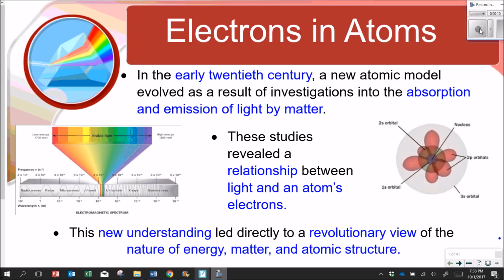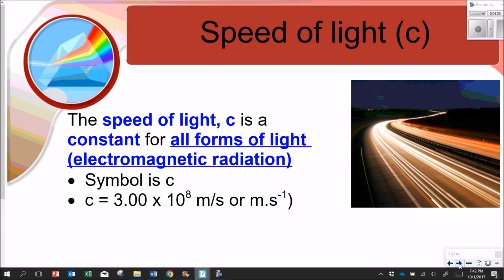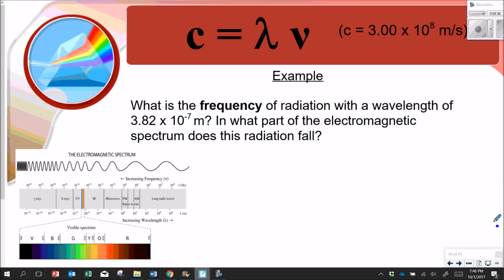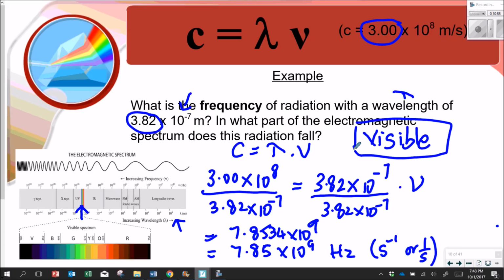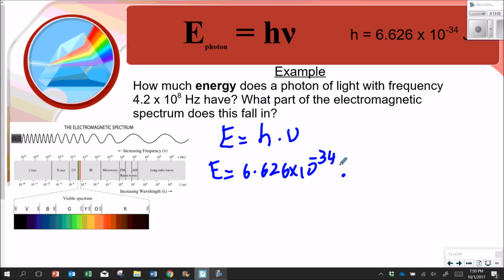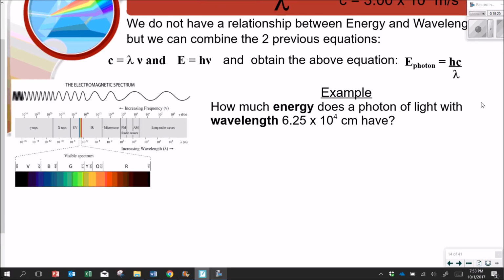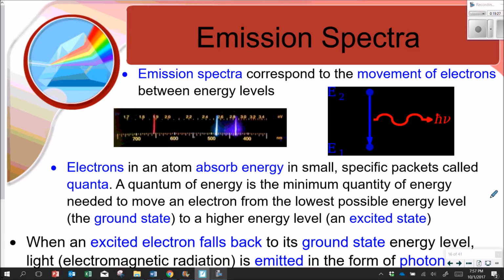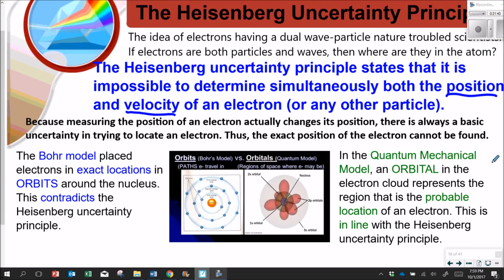Video 1 Electrons 17 18 Current